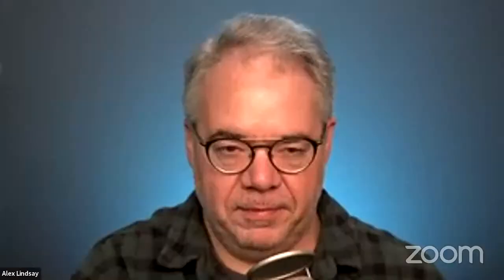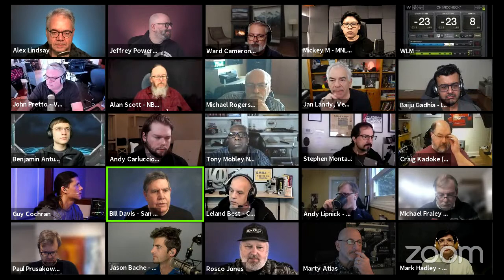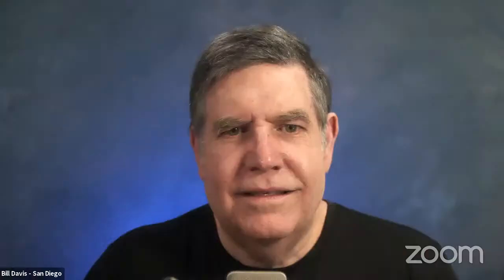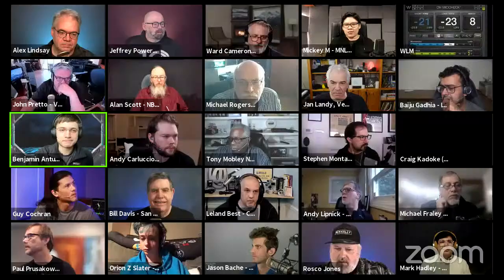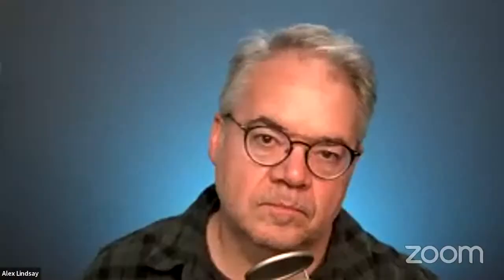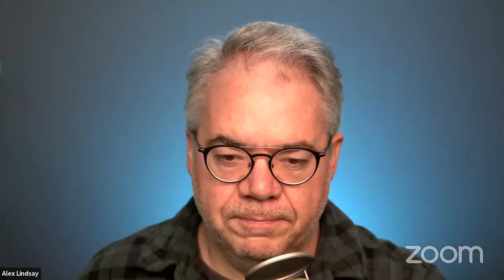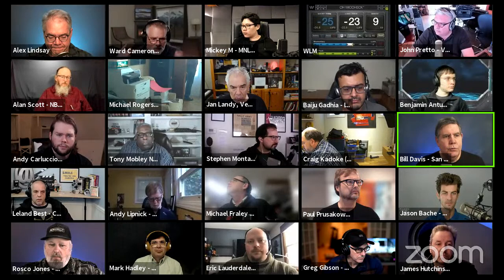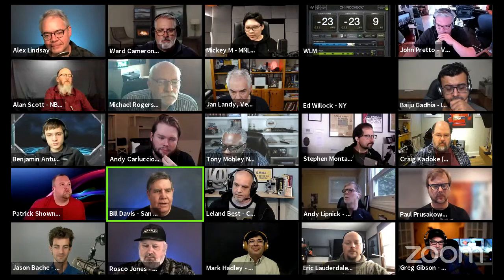Special Focus on ZoomOSC Part 3 - 2/13/21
Special Event.

In Part 3, Andy does a primer on Remote control, which is the homework for the week.
4.0.2 is ready, 4.0.3 will be available next week.
Bitfocus added ZoomOSC into Companion.

This special Office Hours event will happen on Saturdays during February at 12 AM ET / 9AM PT.

**Listen, Ask Questions and Chat with Mukana**
We use a special program for chat and questions. You can also listen to the show if you cannot be on the panel.